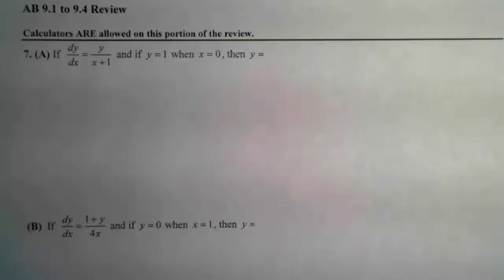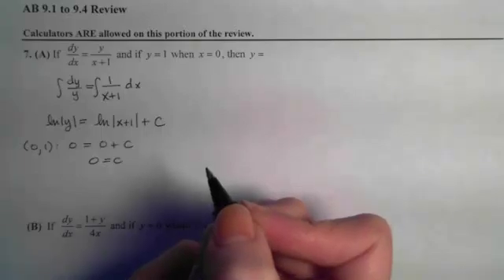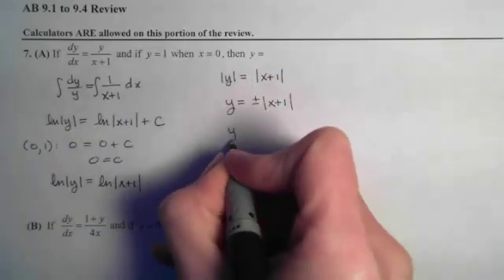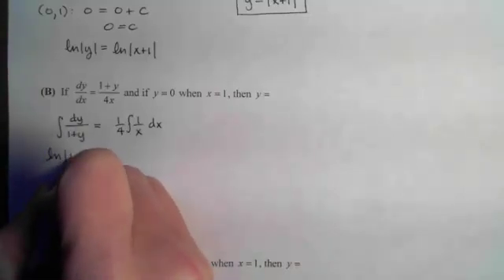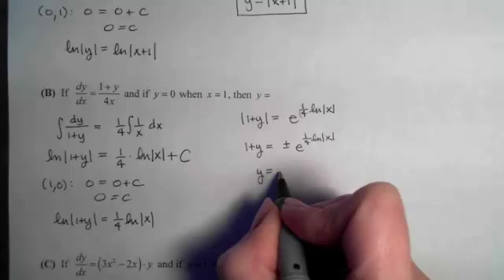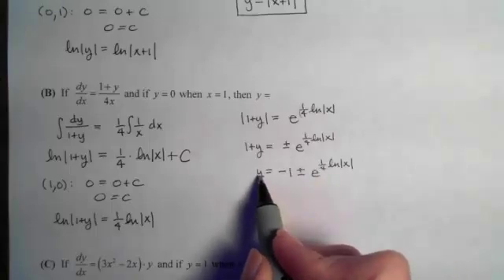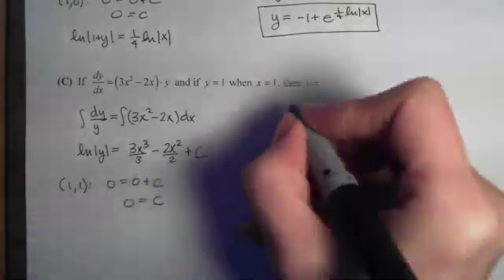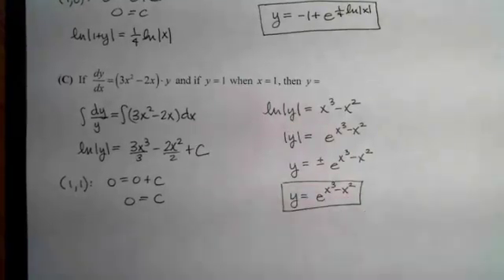9.01_to_9.04_review_07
9.01_to_9.04_review_07